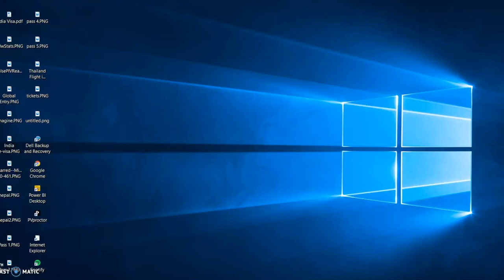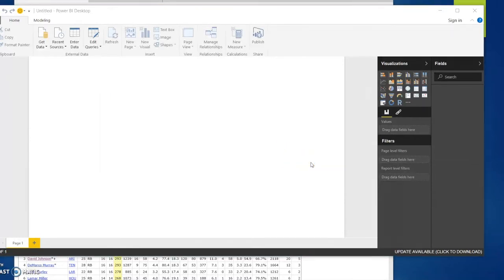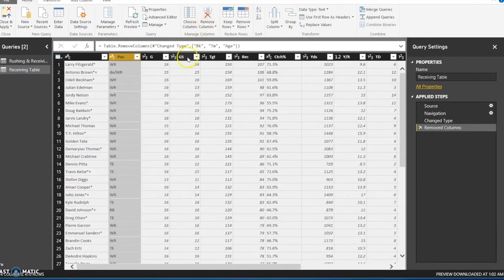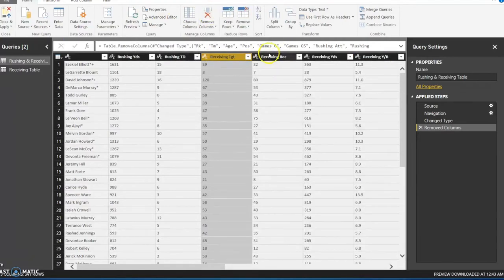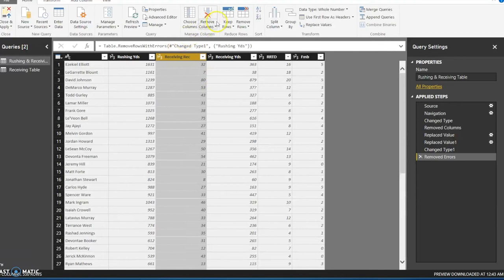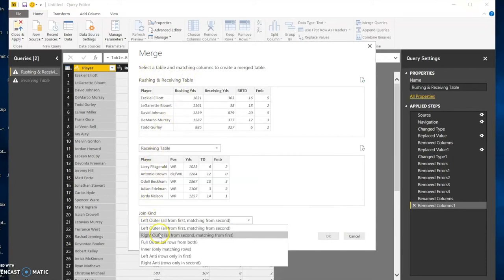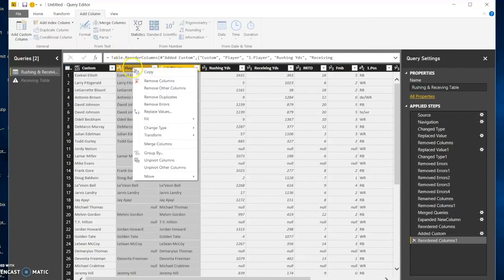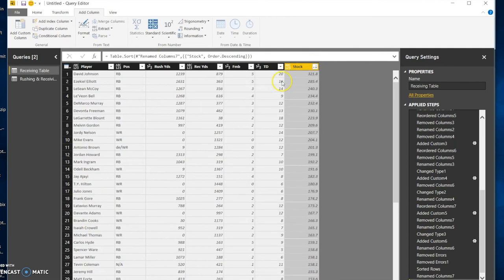How To Win Your Fantasy Football League Using Microsoft Power BI Desktop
Our very own Jharred Williams walks you through how to use Microsoft Power BI Desktop to complete a variety of tasks, like optimizing your chances of winning your next Fantasy Football league!

1) Baby Steps: How To Build a Basic Chart in Power BI Desktop